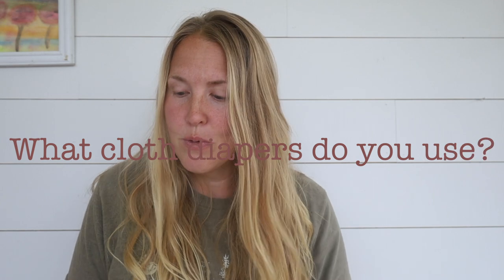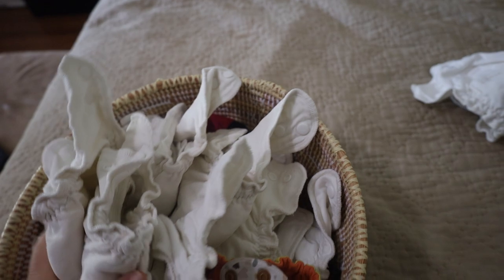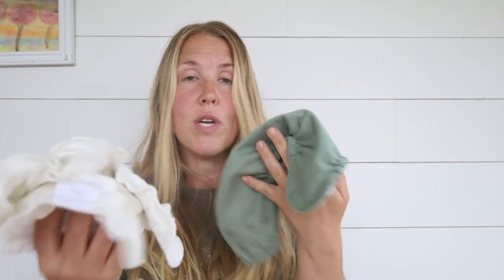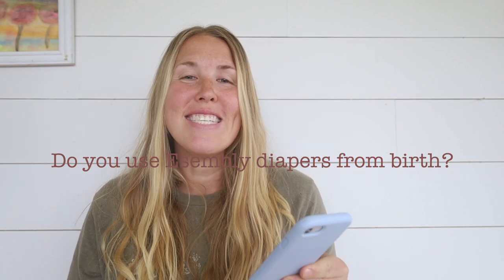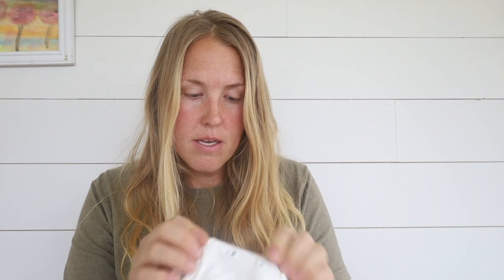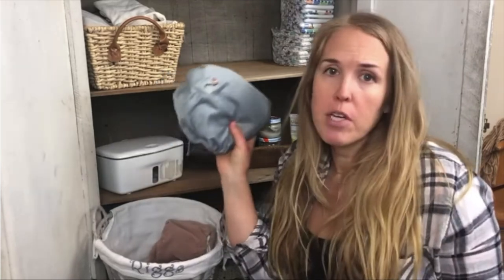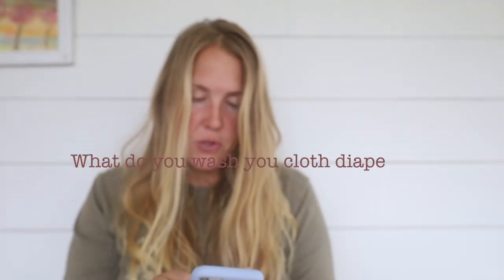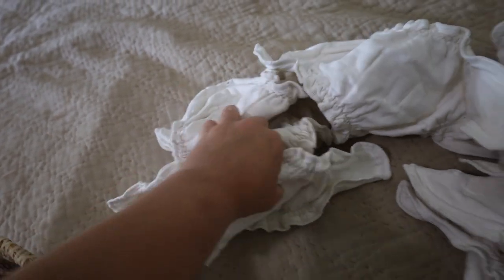Cloth Diaper Q&A //How to Cloth Diaper // What I’ve learned cloth diapering 3 kids!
After cloth diapering 3 children and trying a variety of methods, here’s the one we absolutely LOVE and all the common questions I get asked. Let me know if you have any other questions! I love talking about cloth diapers! TRY Esembly Cloth Diapers today!

Thank you so much for being here, friend!

Large Diaper wet bag
Bidet Sprayer
Diaper Splatter Shield

TIME STAMPS//

00:56 What cloth Diapers we use?
02:08 How many of each size?
04:40 What age did your babies transition sizes?
06:14 Do you use them from birth?
07:20 Do your babies get soaked with them?
09:49 The Diaper system?
11: 04 Diaper Degradation over time?
13:02 What do you wash your diapers with?
13: 42 Do you recommend any other add-ons?

Thanks for stopping by! I am so thankful you are here!

You are not charged more or less by clicking or purchasing from a link, and I appreciate it so much! As always, I only share products with you that I truly LOVE and use myself!

Anything I did not link, just ask!